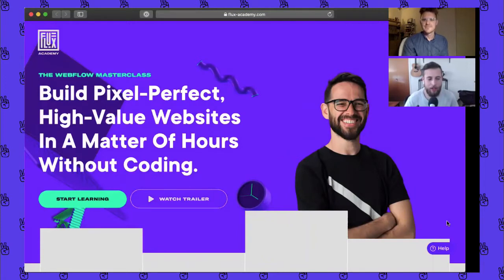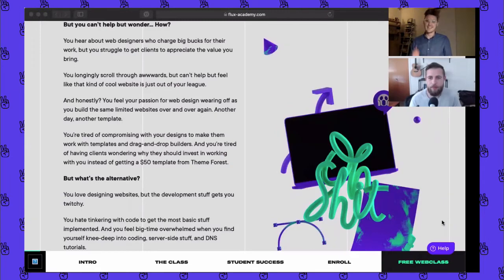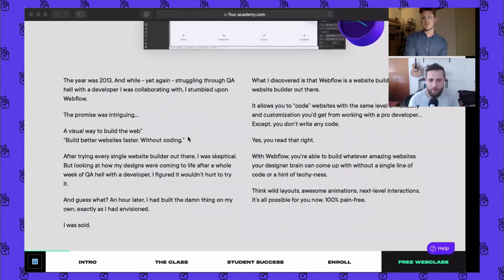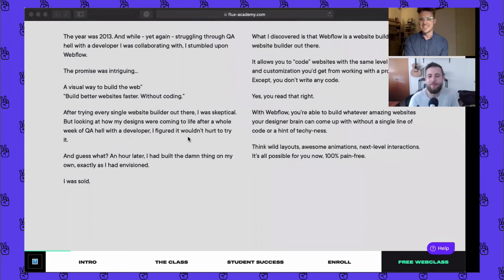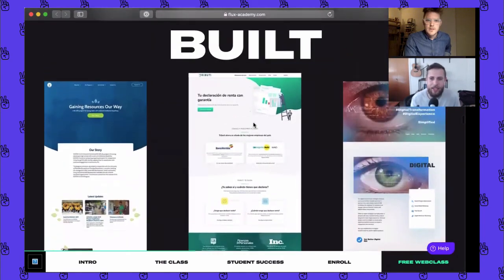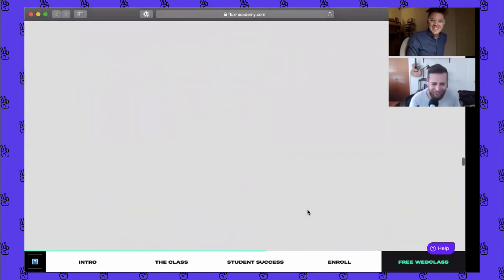Flux Webflow Masterclass course page teardown w/ Corey Haines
Short landing pages convert better, right? Well, today we're looking at one of the longest landing pages I have ever seen and it seems to be bringing in quite a lot of conversions. It's the Flux Webflow Masterclass course page.

Today I'm joined by Corey Haines who was previously head of growth at Baremetrics but is now running a really high quality marketing community called Swipe Files -- that's an affiliate link btw.)